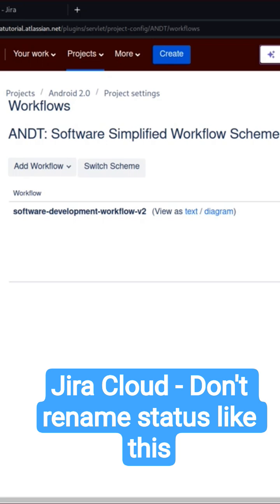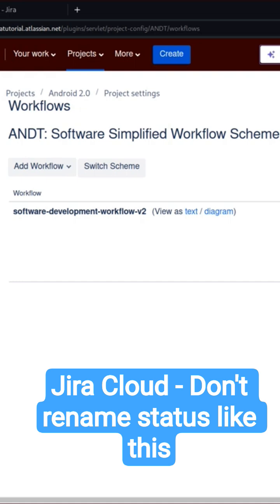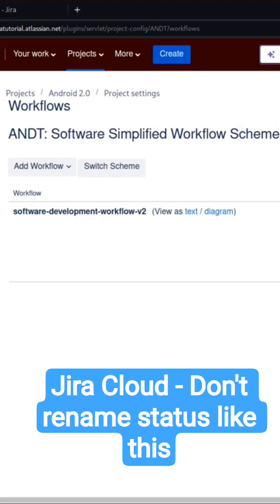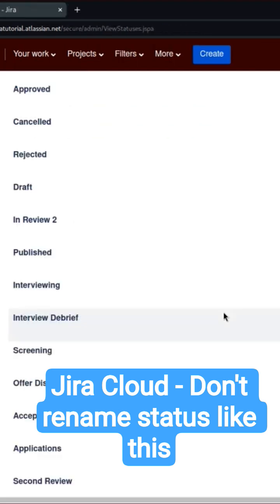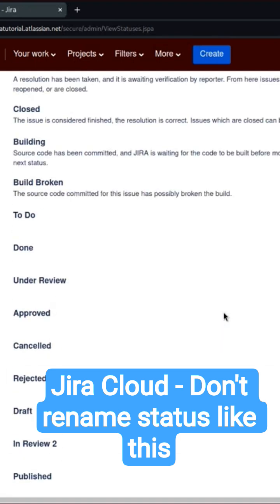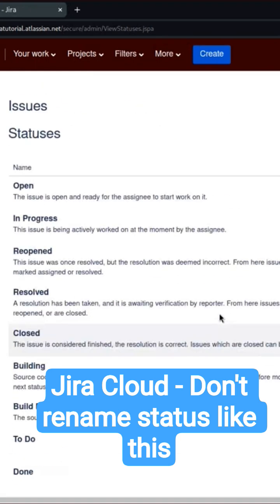Jira Cloud - Don't rename status like this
As a Jira admin you should know that changing status names directly from the workflow could be dangerous.